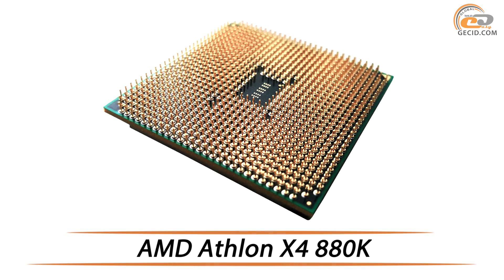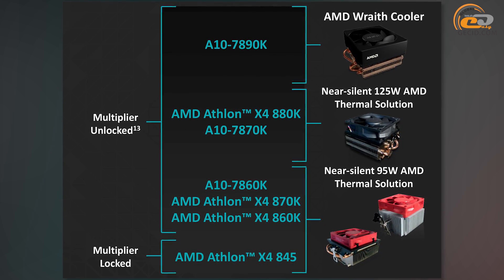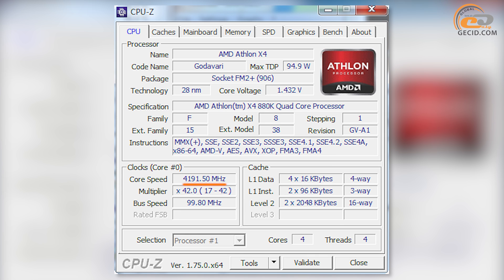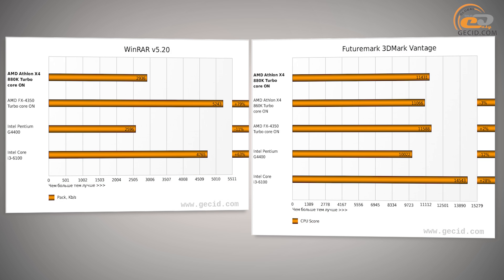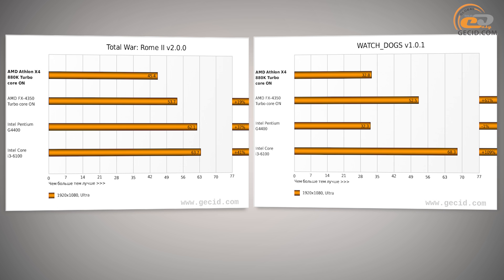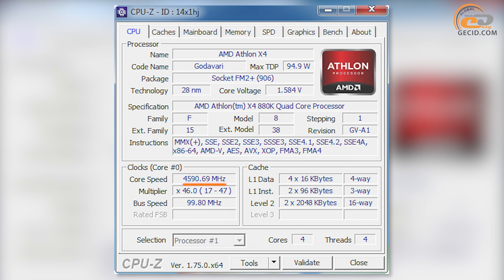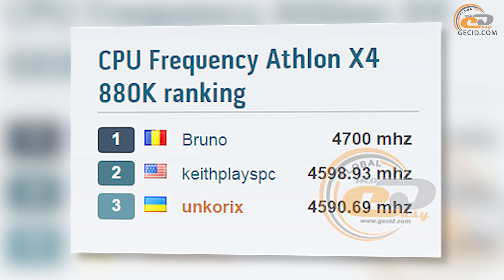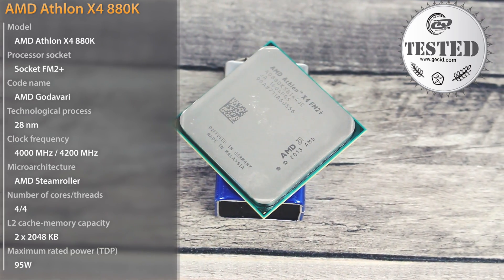AMD Athlon X4 880K | Review & Testing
The fastest representative of the model line with 4 cores on board and an excellent standard cooling system. Although the concept that was relevant even 2 - 3 years ago, is no longer of current interest nowadays.

GECID.com